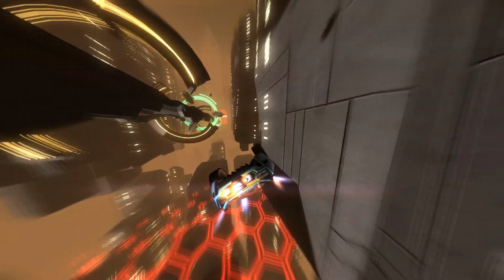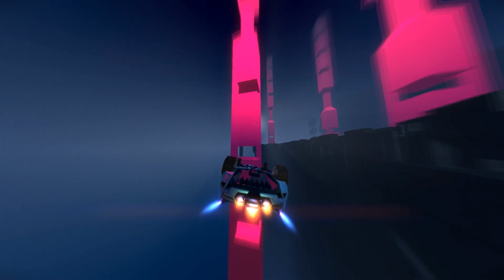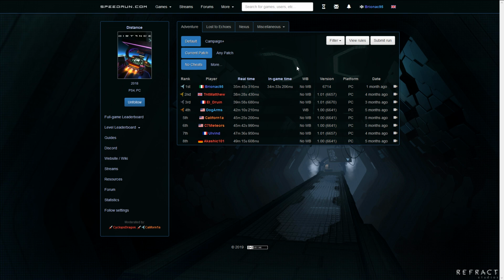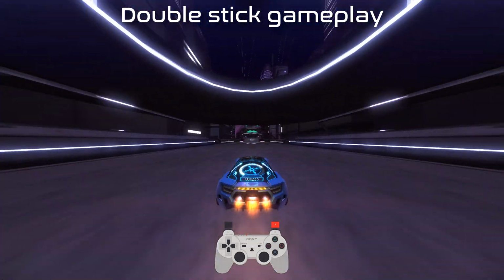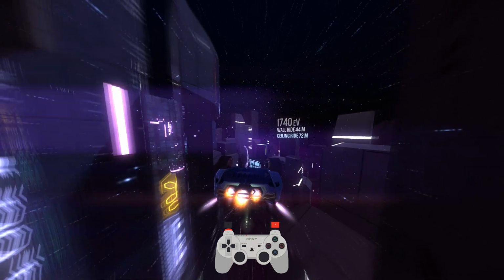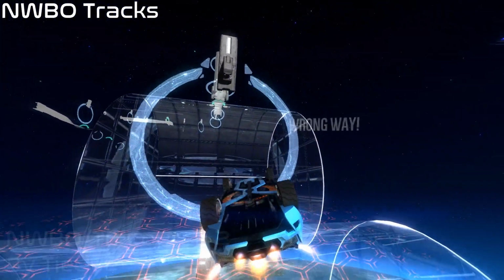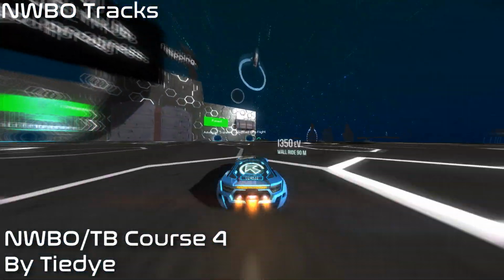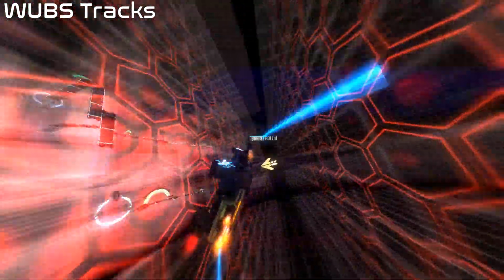Distance 101 - Air Control Explained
Finding difficulties in controlling your car in midair? This guide will help you out!